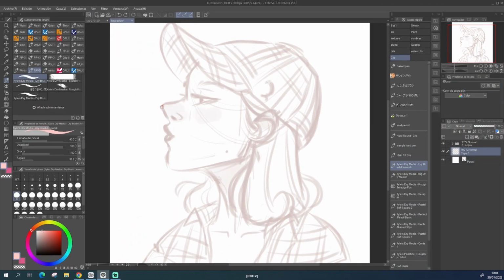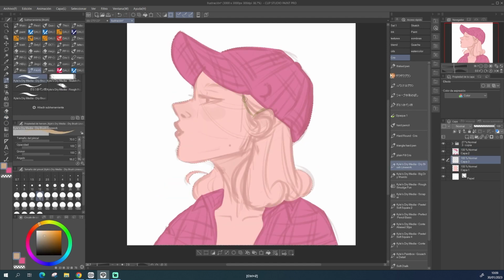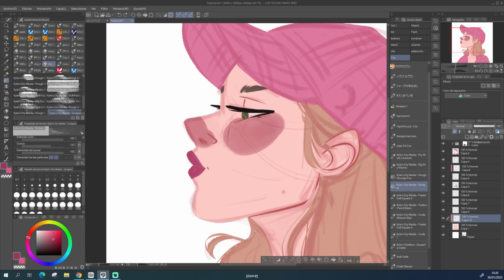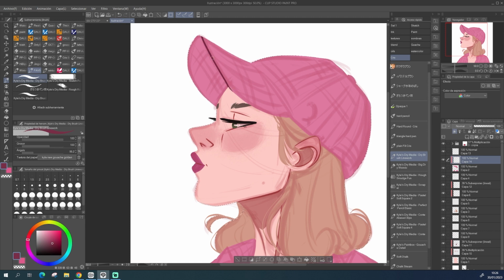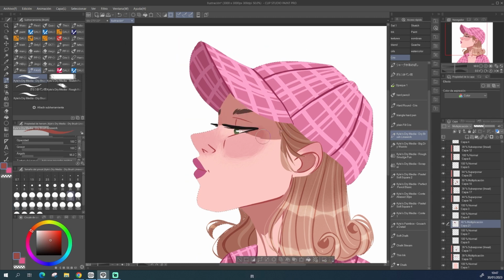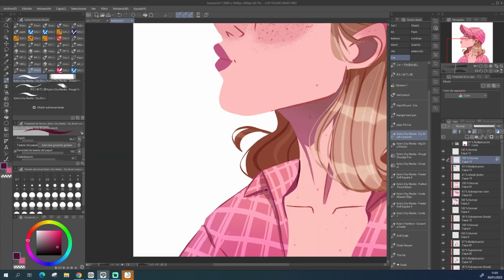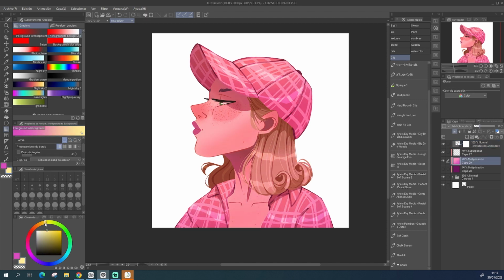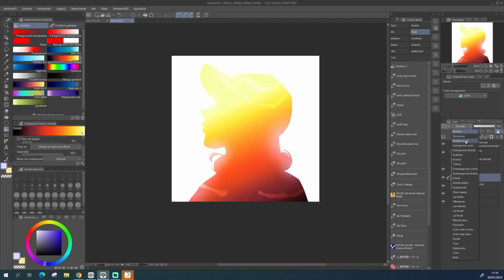DRAW WITH ME ✨ Painting and Testing gradients in Clip Studio Paint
Watch exclusive videos, tutorials, podcasts, weekly feedback and shoutouts and more!

My drawing tools:
- Procreate app / Clip Studio paint for drawing
- Ipad pro
- Apple pencil
- Ipad screen protector
- Big screen drawing tablet
- Secondary drawing tablet

Filming & Stream set-up:
- My camera
- Main tripod
- Cenital views tripod
- Small tripod
- Clamp tripod
- Softbox lamp